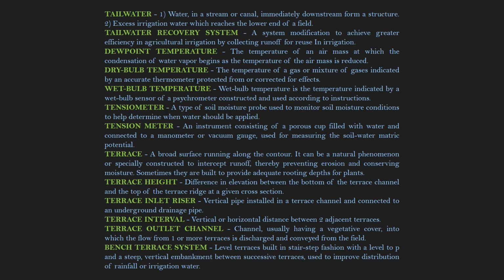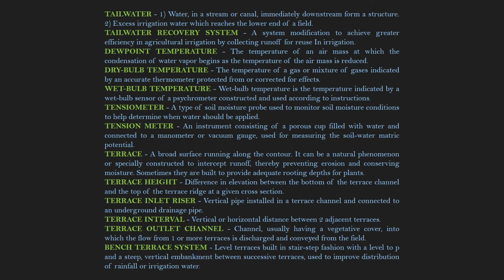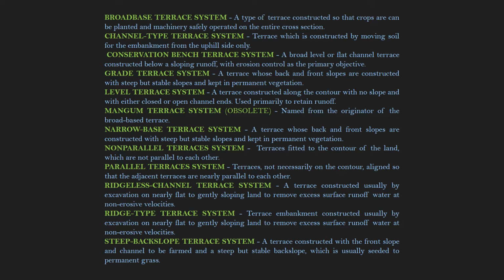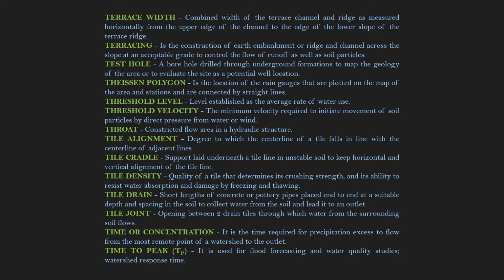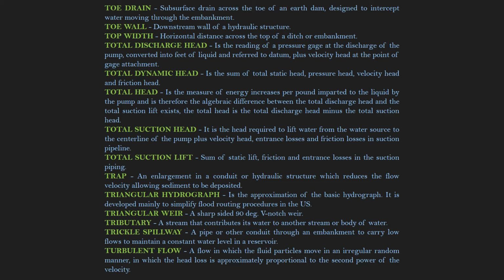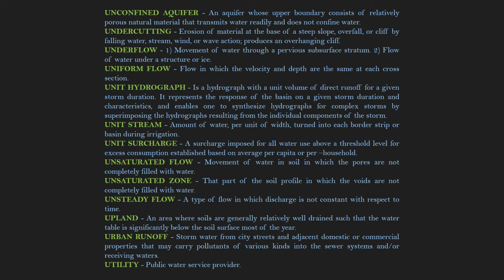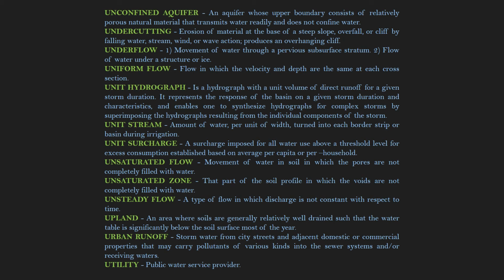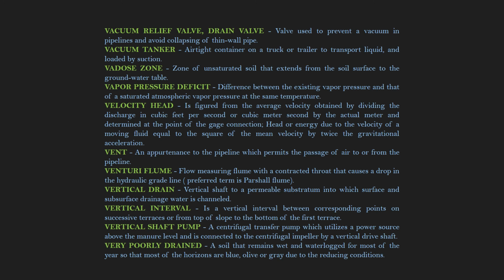SOIL AND WATER CONSERVATION ENGINEERING PART 7 | PAES | AE/ABE BOARD EXAM